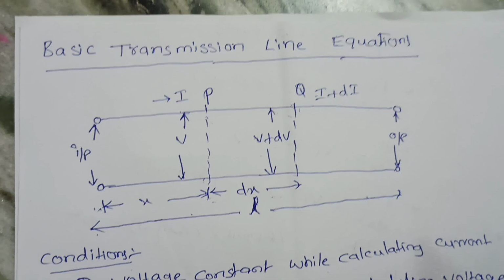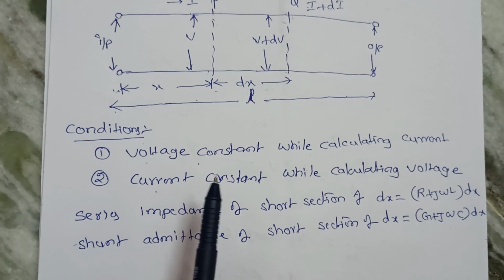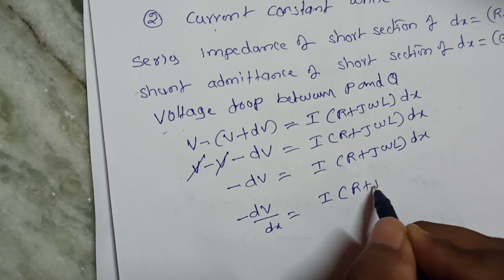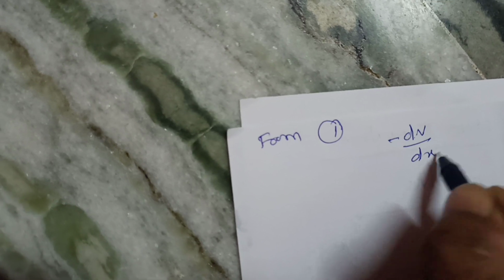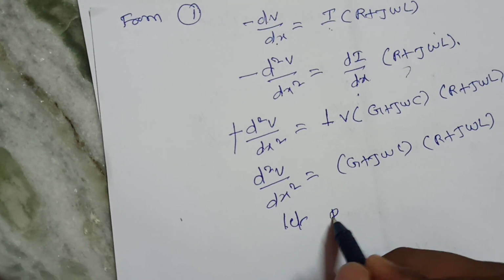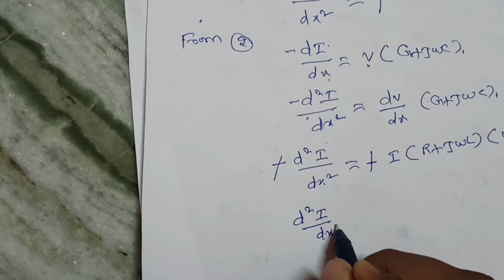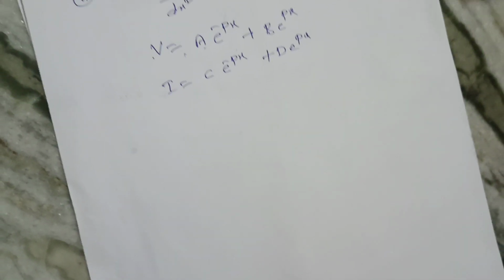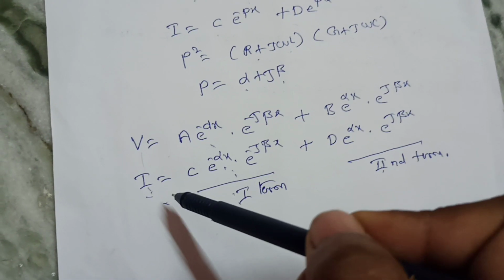Basic Transmission Line Equations-EMTL(ECE)-asper -JNTUK Syllabus